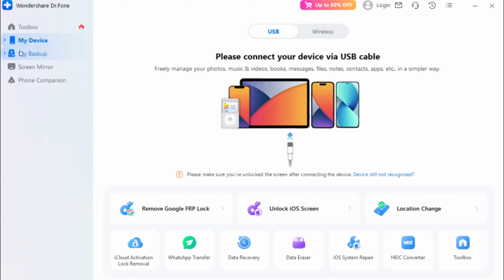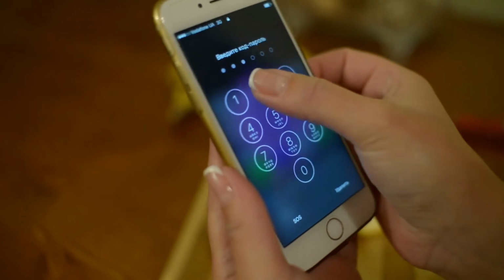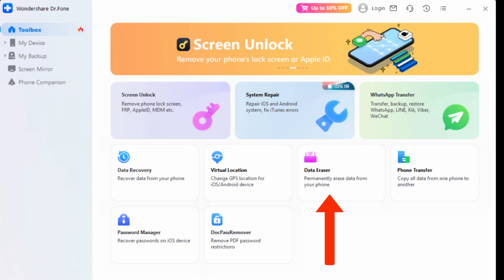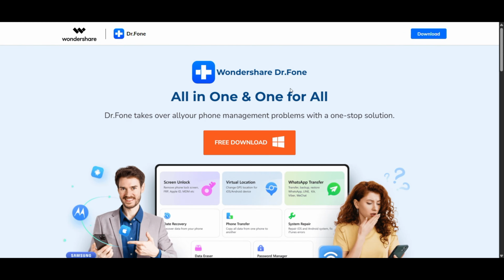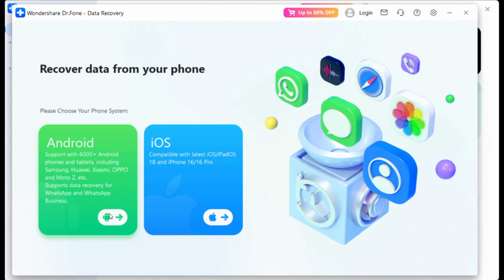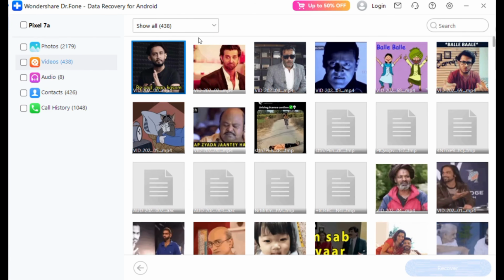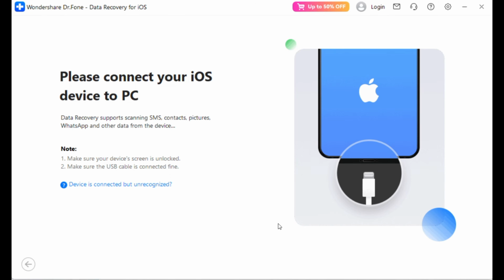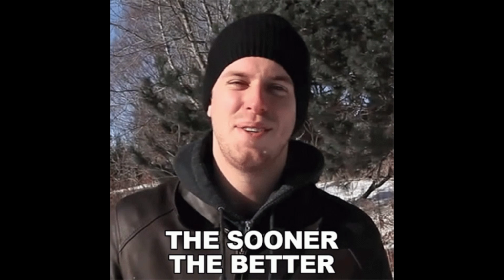Wondershare Dr. Fone Data Recovery Review: Can It Recover Data On Android & iPhone?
Discover the power of Wondershare Dr. Fone, the ultimate data recovery solution for Android and iPhone. In this dr.fone data recovery review, we explore how Dr. Fone can recover lost photos, videos, contacts, messages, and more from iOS and Android devices.

Whether it's data recovery for iPhone, photo recovery, or restoring Android data, Dr.Fone has you covered. Learn how to use the Dr.Fone app to recover your files with ease!